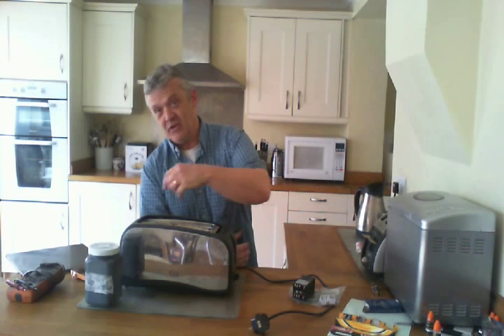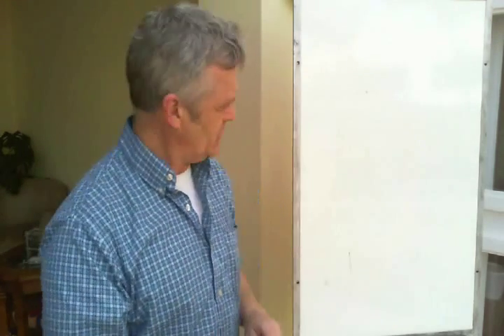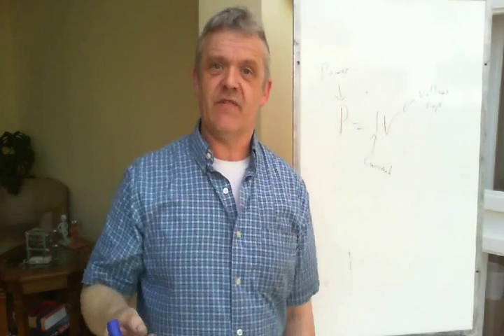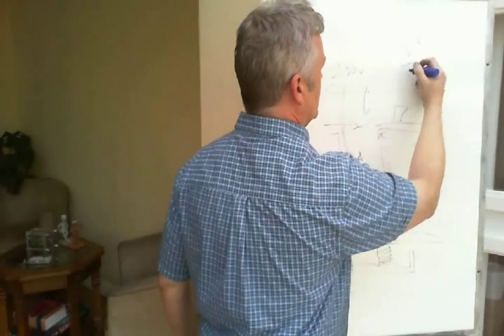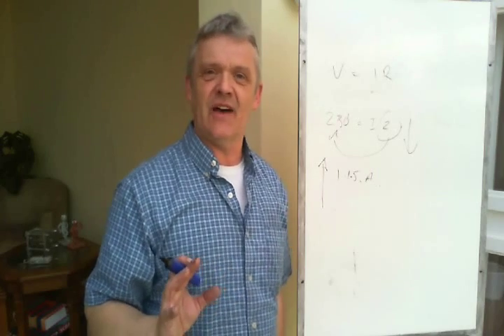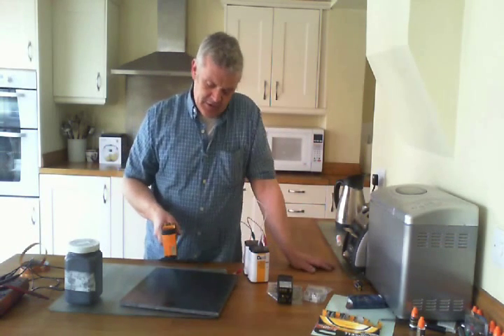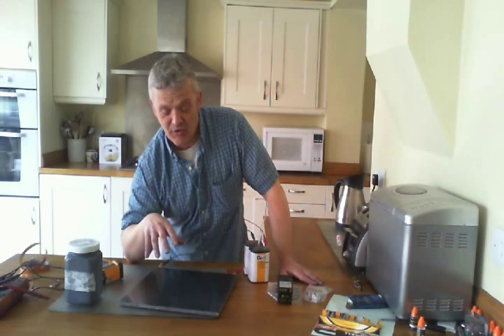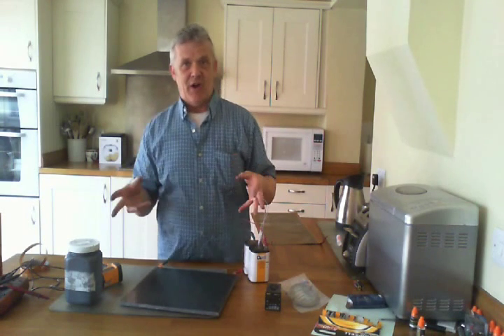How To Make A Hot Plate From Conductive Ink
any contributions are gratefully received